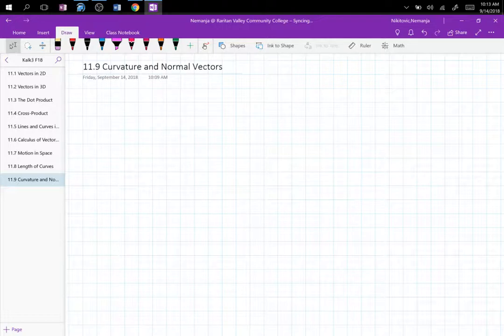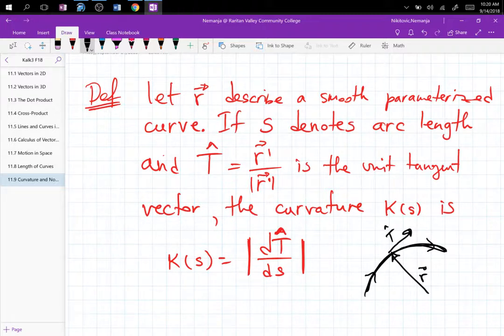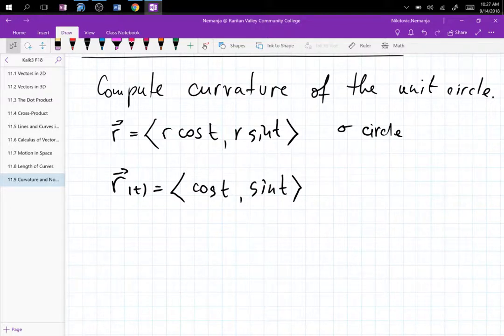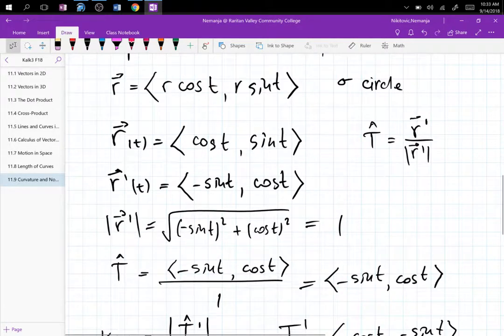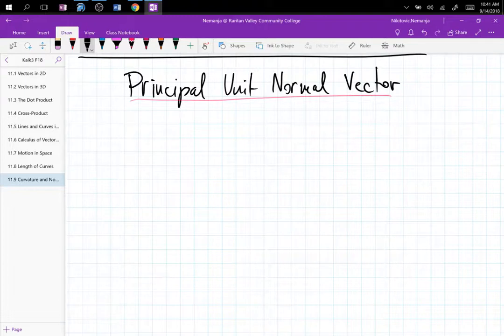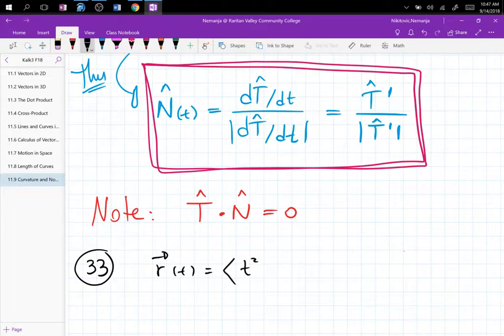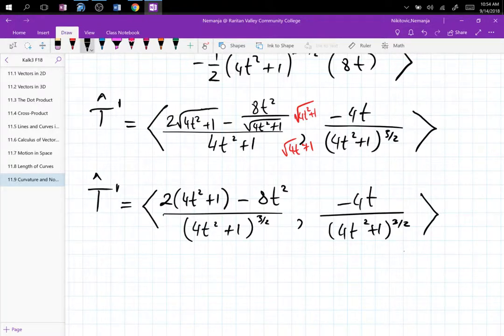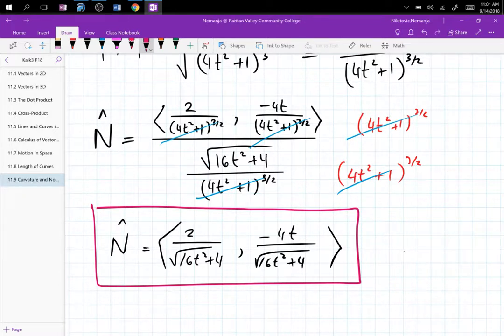Nemanja Nikitovic Live Stream (Calculus3 11.9 Curvature and Normal Vectors)